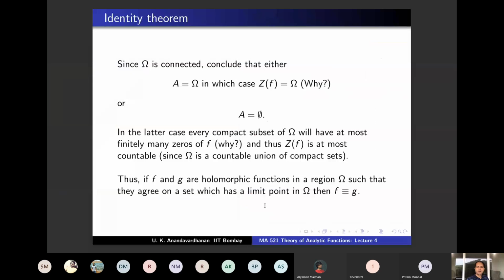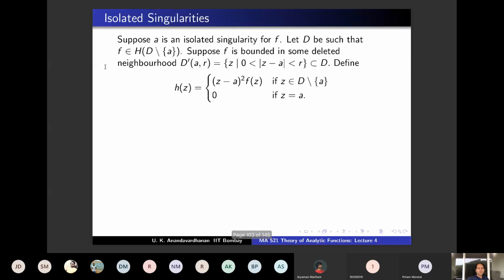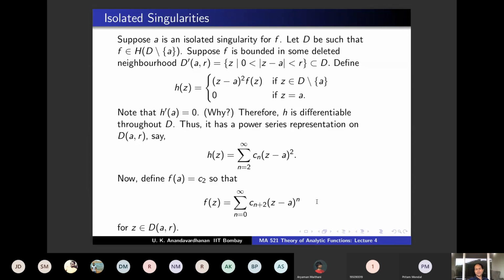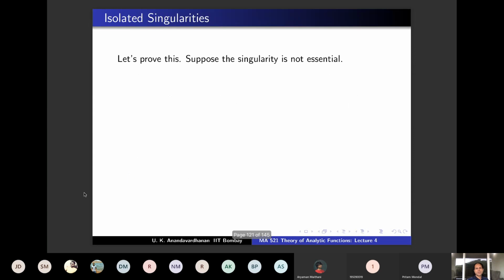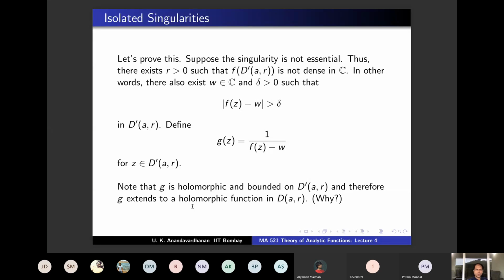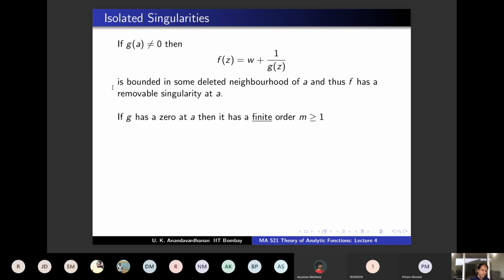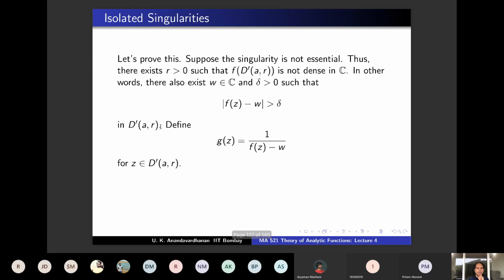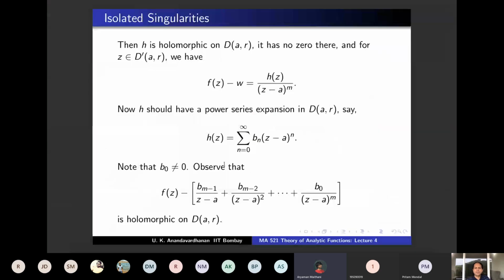MA521 Theory of Analytic Functions Lecture 4 part 2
MA521 Theory of Analytic Functions (Autumn 2020) Lecture 4  part 2 by  Professor U. K. Anandavardhanan.